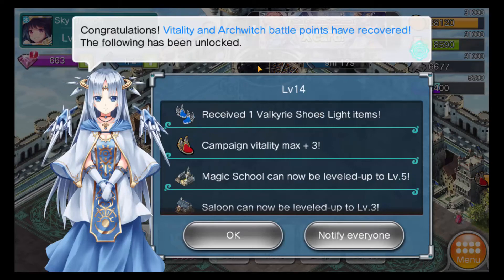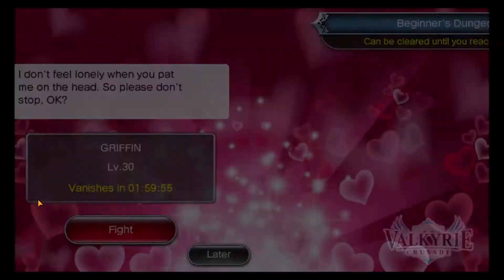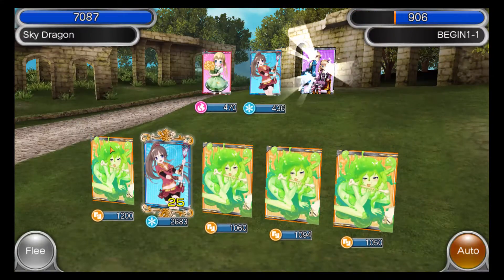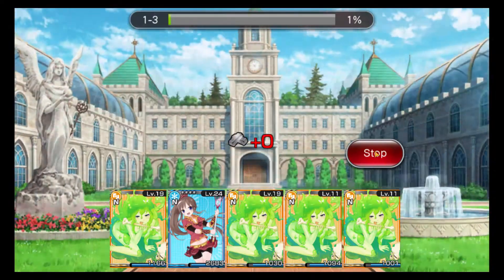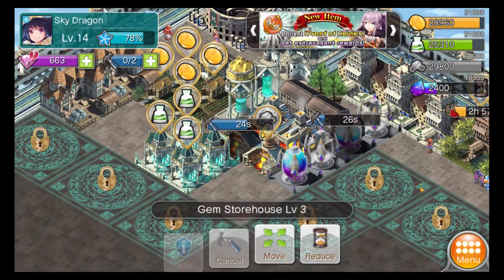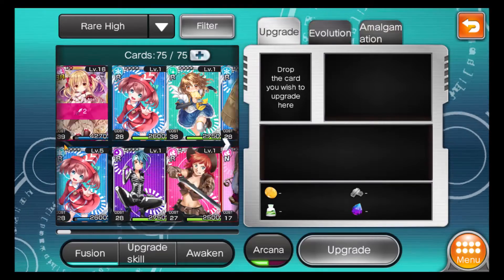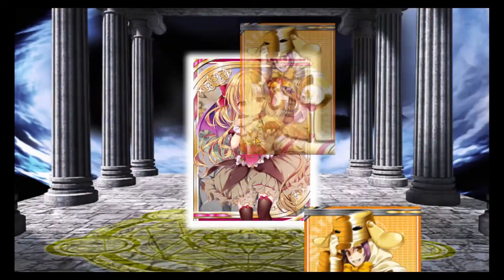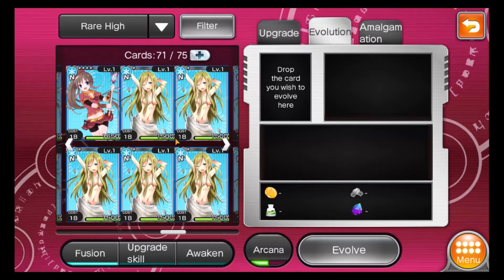Valkyrie Crusade 2-4 - Today we learned how to take 2 cards, and evolve them into a stronger card!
Anime Trading Card Game + Kingdom Builder. Not only do you collect the cards, they have their own stats and levels that increase as you battle with them, and gain each card experience and level ups!

Then you can also Combine 2 Cards to create a stronger version of the card, works best if both cards are leveled up to max level before Evolving your Cards, as this will strengthen the Fusion of the 2 cards making the strongest possible card.